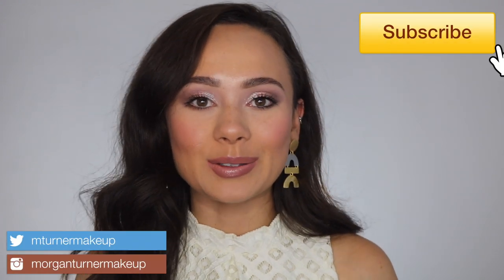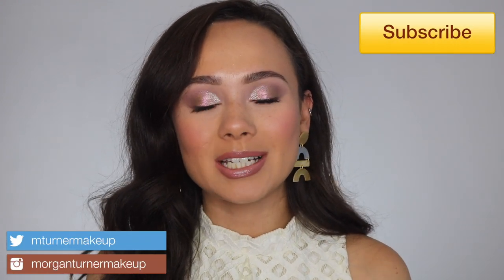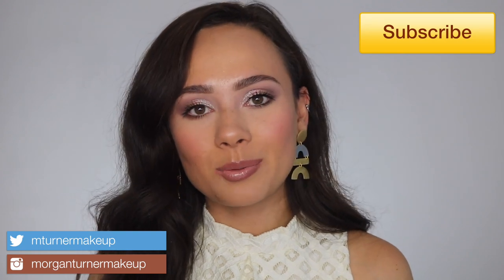Sonia G. Sky Face Brush Set! Trying Luxury face brushes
So I decided to treat myself and purchase my very own FULL set of Sonia G. brushes! I thought it would be fun to play around with them on camera and share the love!

What I'm Wearing:
-Bobbi Brown Luxe Gems Eyeshadow Palette
-Smashbox Photofinish Primerizer
-Benefit Hello Happy Flawless Brightening Foundation (4)
-Laura Mercier Flawless Fusion Concealer (N2)
-Benefit Precisely, My Brow Pencil
-Too Faced Born This Way Translucent Setting Powder
-Charlotte Tilbury Filmstar Bronze & Glow
-Cover FX Blush Duo in Mojave Mauve
-Bobbi Brown Highlighting Powder in Pink Glow
-MAC Painterly Paint Pot
-Pat McGrath Labs Fetish Eyes Mascara
-Colourpop Lippie Pencil in 951
-Natasha Denona Lipstick in Charlotte
-Fenty Beauty Lipgloss in Fu$$y